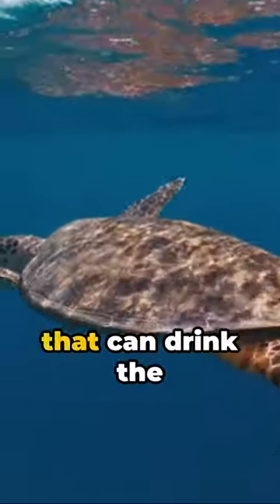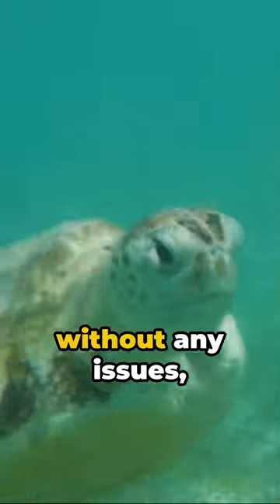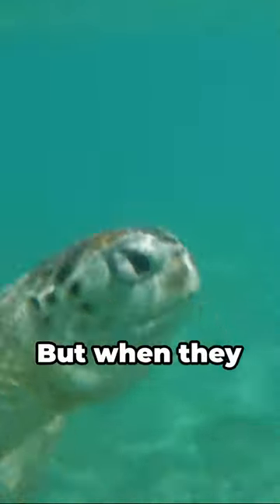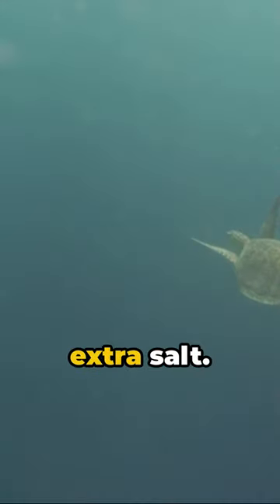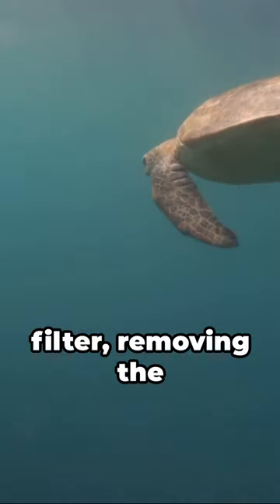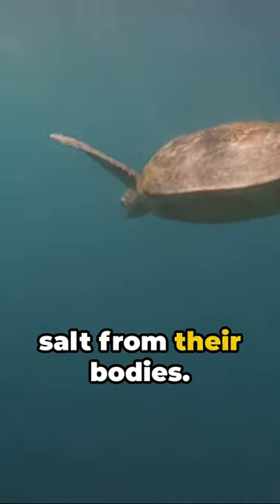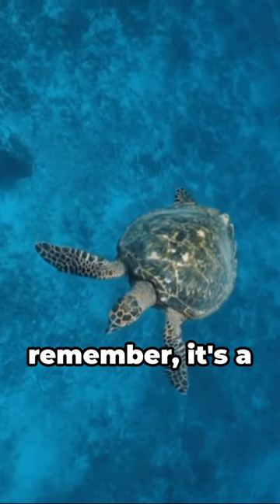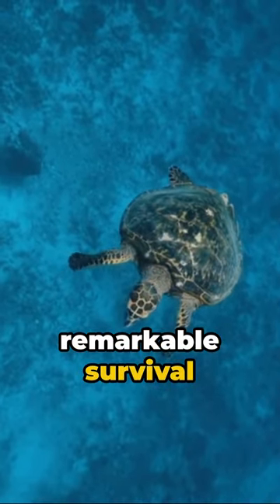Unveiling the Mystery: Why Turtles 🐢'Cry' Revealed!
Discover the intriguing truth behind turtle tears in this enlightening 41-second short! 🌊 Dive deep with us as we unveil why sea turtles appear to cry and how this unique physiological process helps them thrive in their salty habitat.

🔬 Unlike humans, sea turtles have evolved to drink the ocean's saltwater. But ever wondered how they handle all that salt? It's all thanks to a special organ that acts like a natural desalination filter, expelling the salt through their eyes. This process might look like tears, but it's a vital survival mechanism for these remarkable creatures.

👀 Join us to explore this fascinating aspect of turtle biology and gain a deeper appreciation for these resilient marine animals. Whether you're a wildlife enthusiast, a curious observer, or just in love with turtles, this short is sure to captivate and inform!

Engage with Us:

Amazed by turtle tears? Hit Like 👍 and Share ➡️ to spread the wonder!